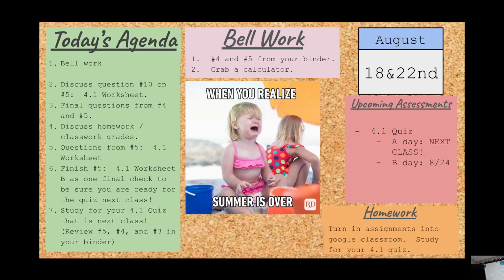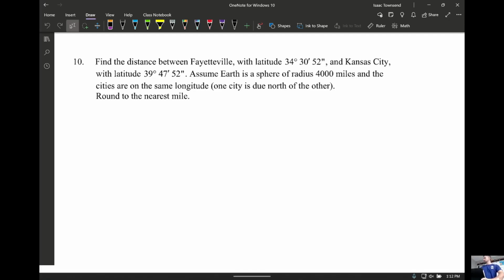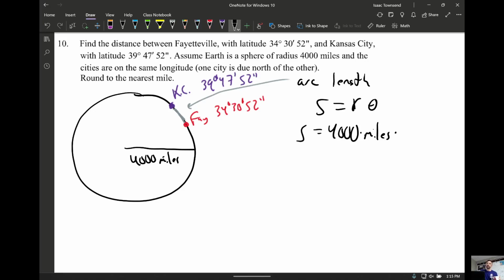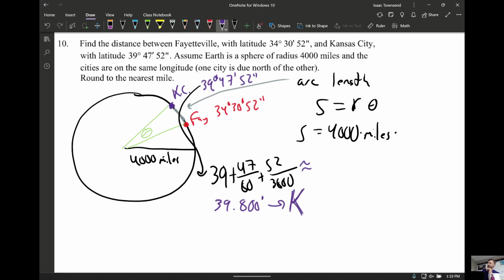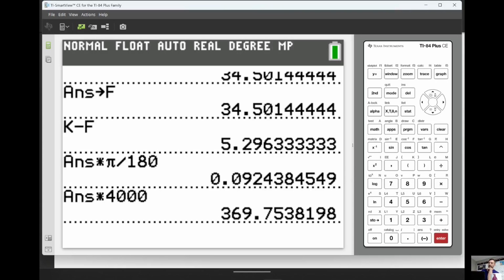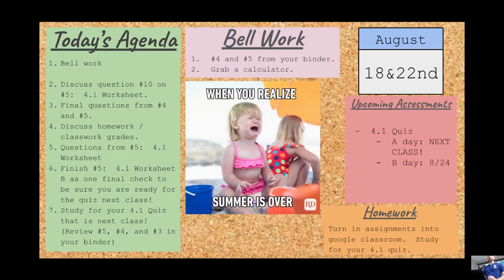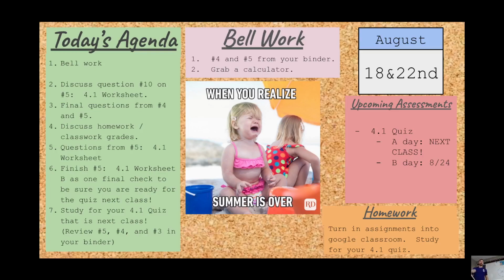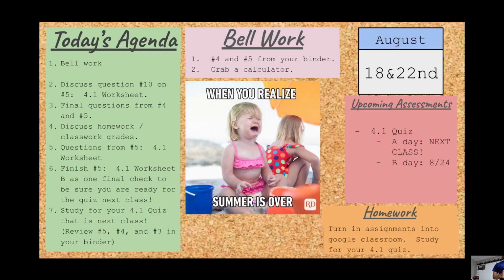08-18-2023 13 PM